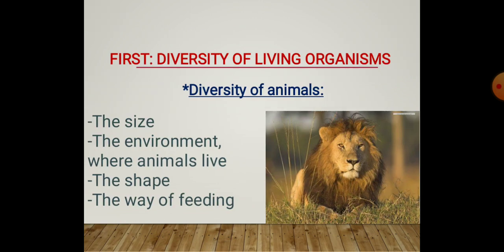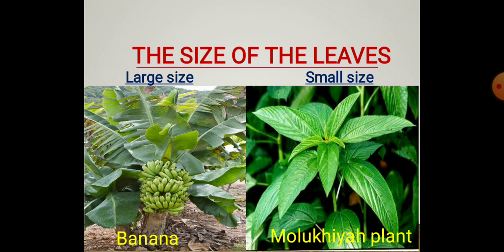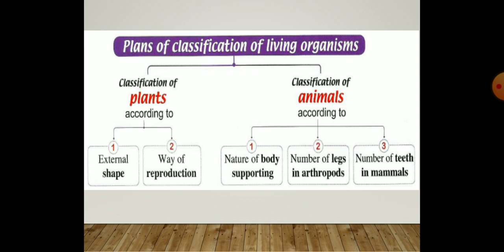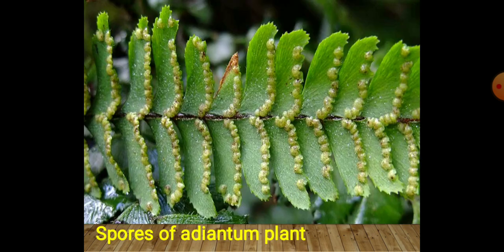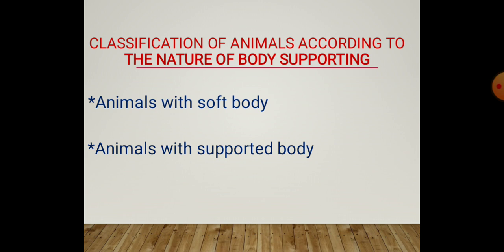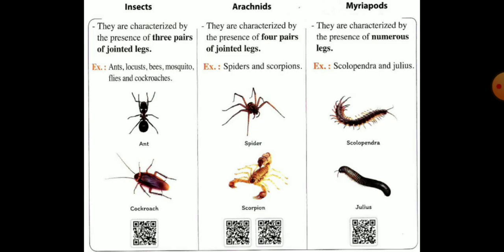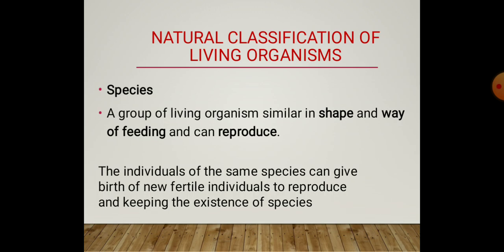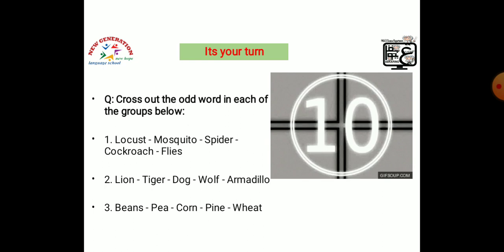Prep. 1 ( U 3 L 1 )